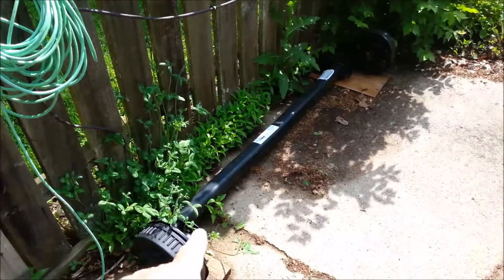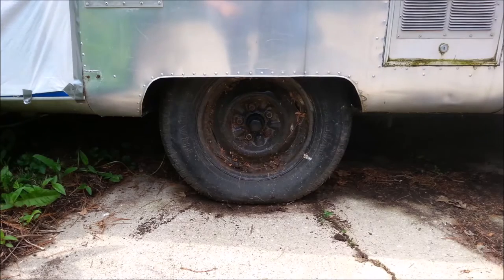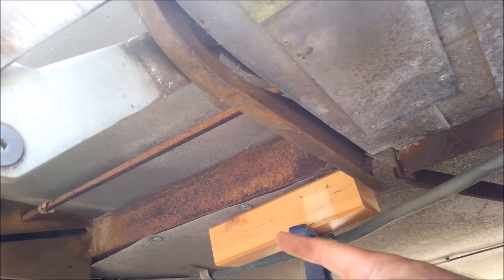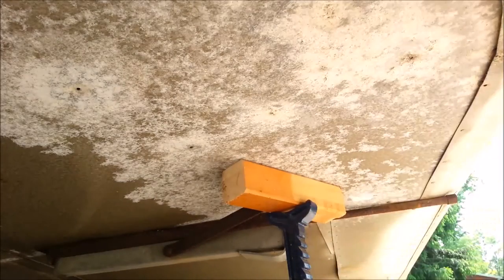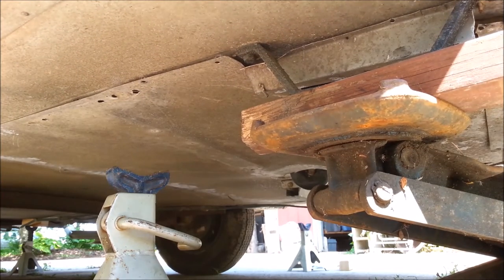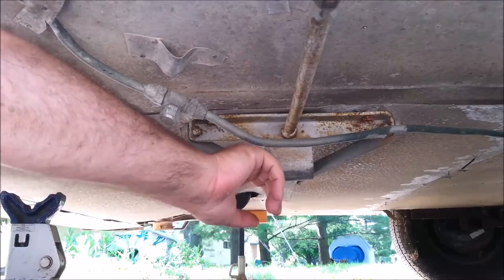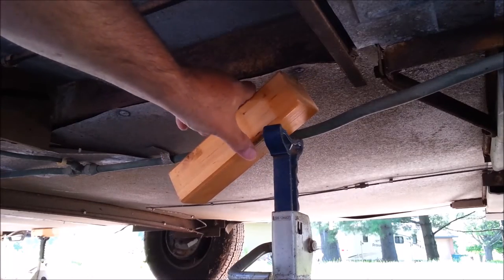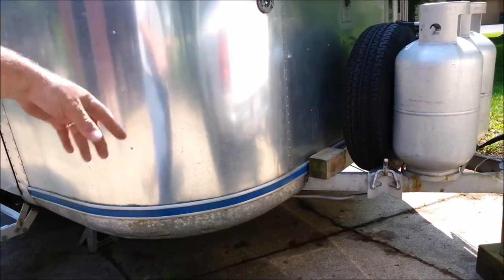1967 Airstream Caravelle Axle Replacement Part 1 Jacking! Crafted Channel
How to get a camper completely off the ground.  We start a series on replacing a vintage 1967 Airstream Caravelle axle.